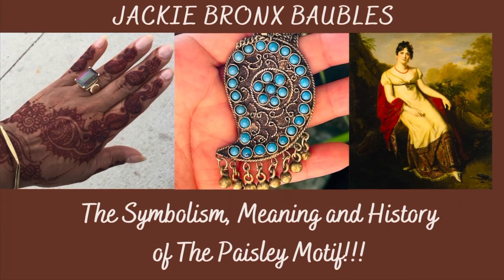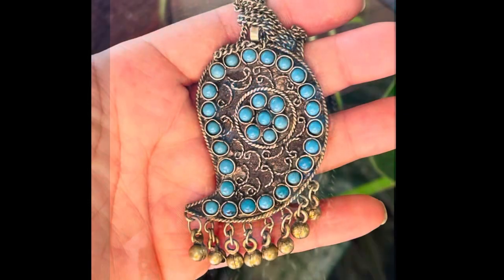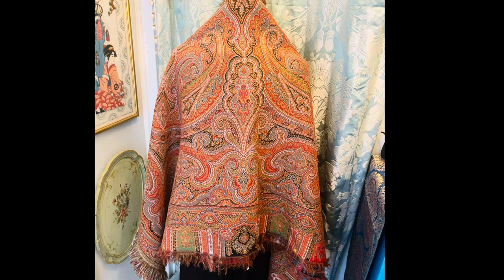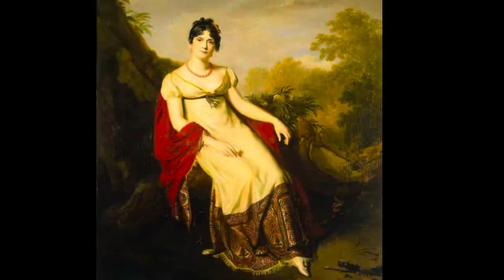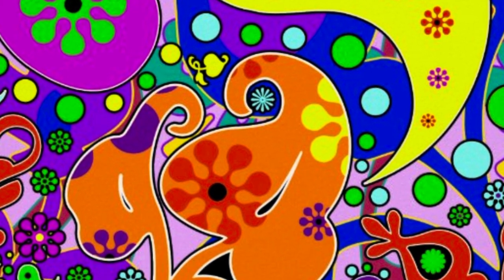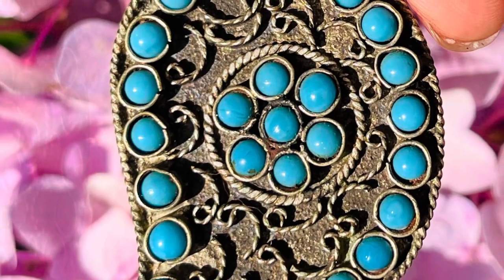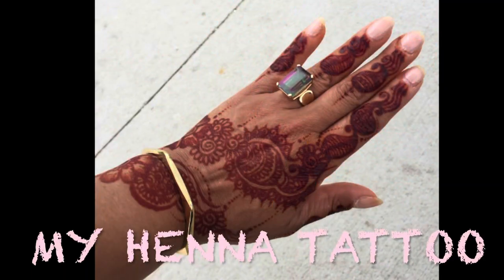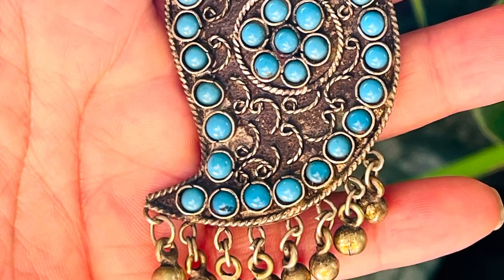Paisley Tales: Exploring the Symbolism, Meaning, and History Unveiled!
Hello everyone this is Jackie from Bronx Baubles also known as Titi Gaudy.

Vintage Costume Jewelry Historian, Curator, Inspirational Bauble Story Teller, Jewel Fanatic, Bauble Collector, Sparkle Hoarder and Treasure Hunter!!! Down the Rabbit hole.

Come take a peek in my jewelry box of all the wonderful vintage costume jewelry treasures that I've collected over three decades. I am a bonafide vintage costume jewelry possessor, obsessor, collector, hoarder and treasure hunter. I have been collecting and studying costume jewelry for over three decades and I've amassed a library full of jewelry reference books that is taking over my entire home. I am unleashing my unabashed passion and curiosity about Vintage Costume Jewelry onto the YouTube universe. If you have an interest in learning the history and the inspiration stories behind these beautiful baubles and you want me to share my honey hole secrets. you've come to the right place. Join me in my journey down the rabbit hole of the Vintage Costume Jewelry emporium.

Siempre:
Jackie aka Titi Gaudy
From Bronx Baubles